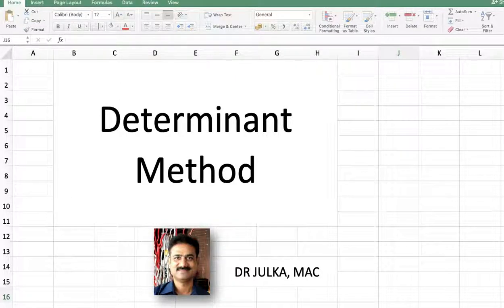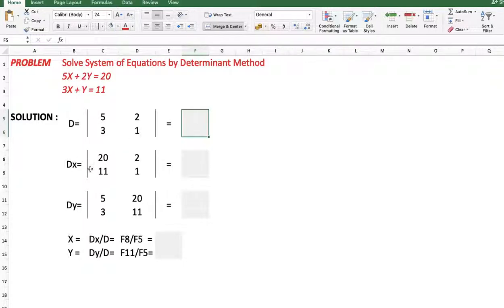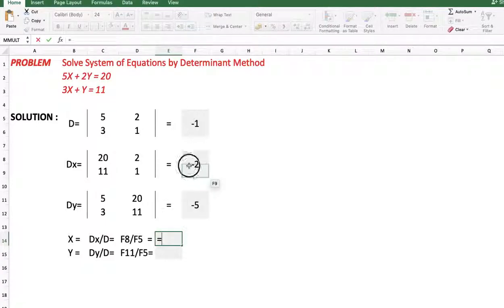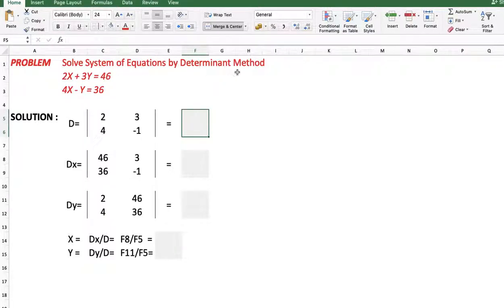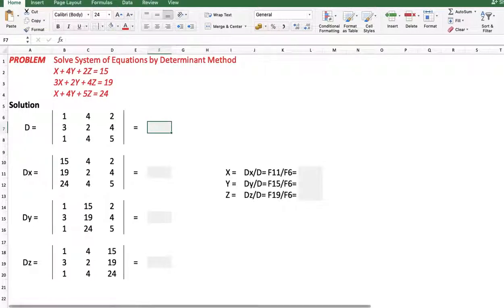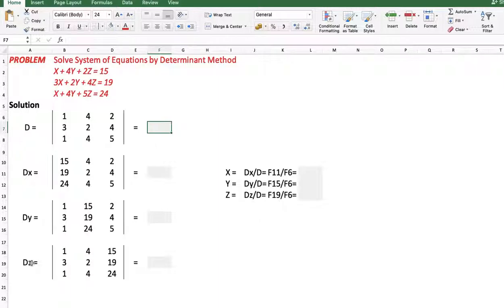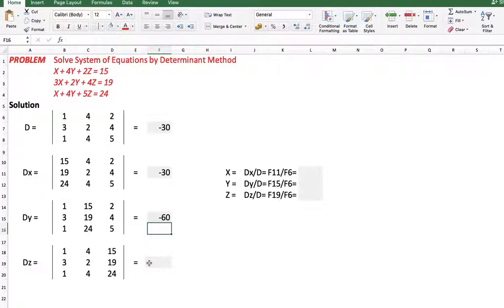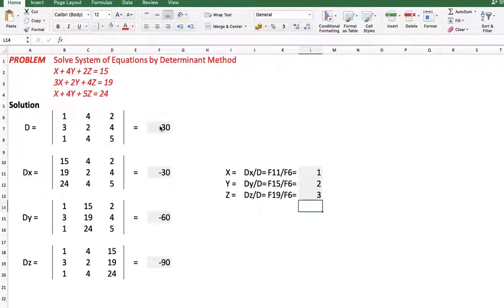M&D.1 Determinant Method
Determinant Method using spreadsheet